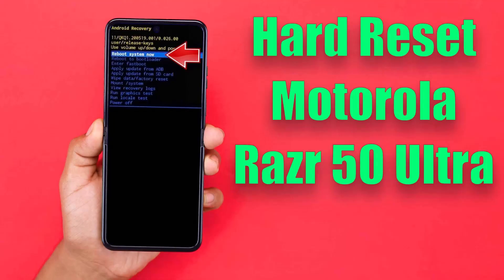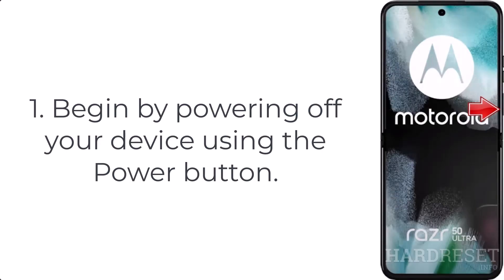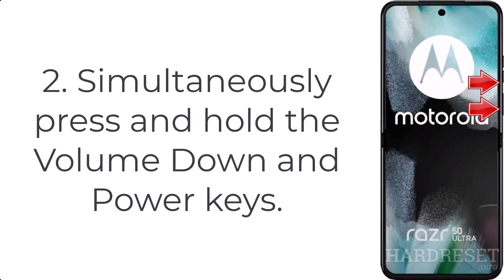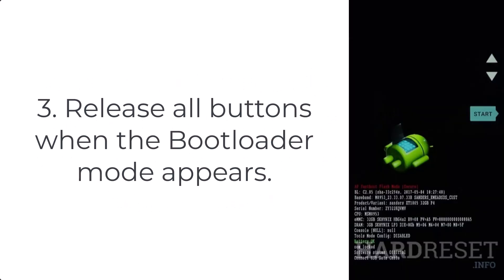Hard Reset Motorola Razr 50 Ultra | Factory Reset Remove Pattern/Lock/Password (How to Guide)